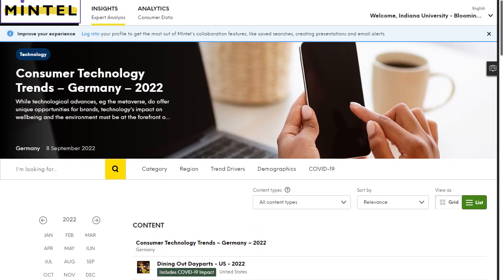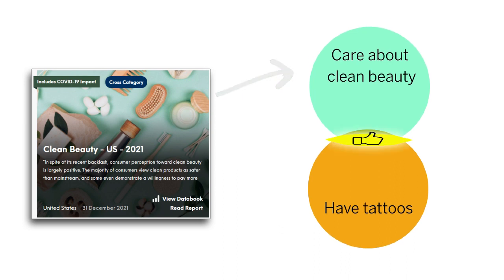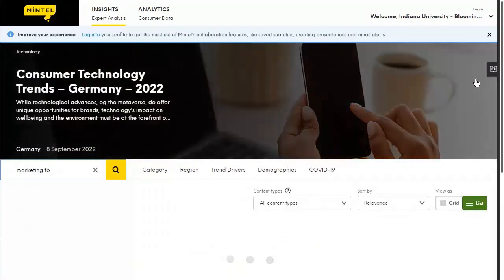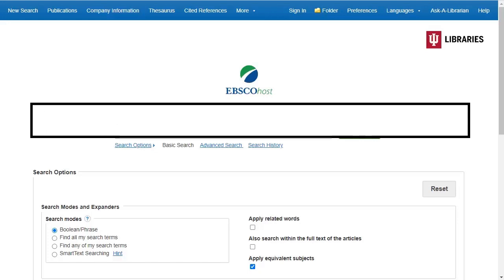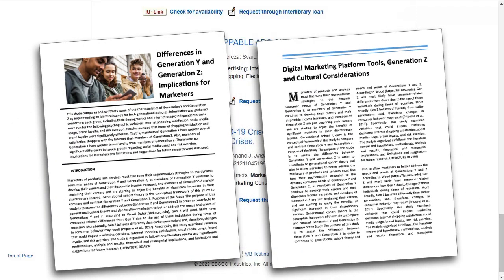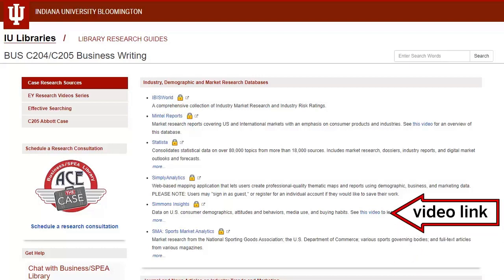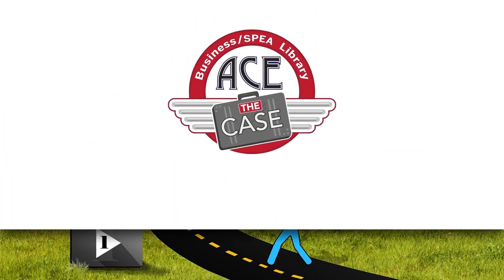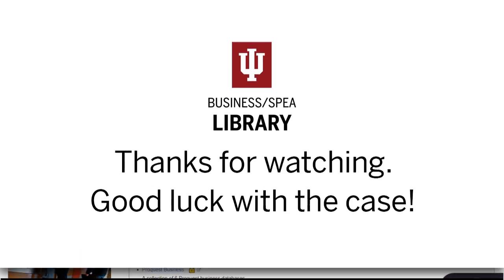C204 Video 3 FA22: Trends and the consumer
This video walks you through how to use databases like Statista, Mintel, and Simmons Insights as well as news and journal resources like Business Source Complete, EBSCO Management, and ABI/Inform to conduct further research on trends and marketing reports on specific groups of consumers.